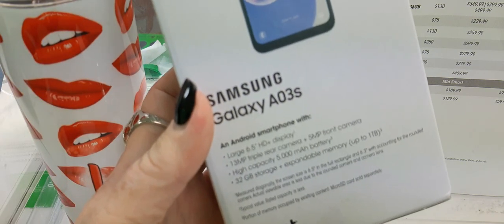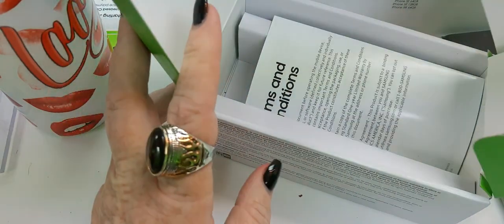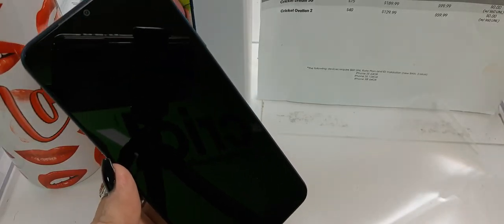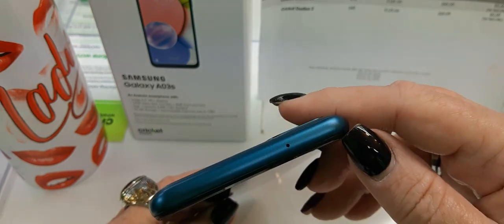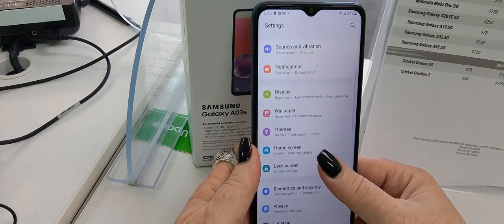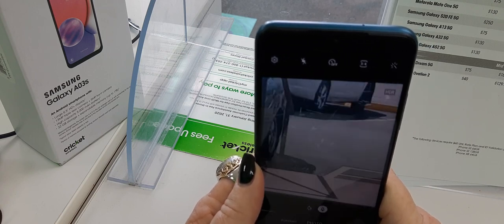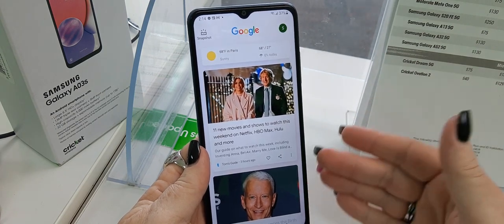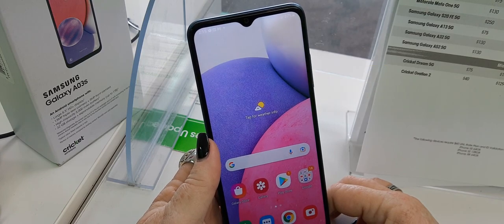UNBOXING: The Samsung Galaxy A03s, by Cricket Wireless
In this video, we're unboxing the Samsung Galaxy A03s, by Cricket Wireless. This is a basic phone, perfect for people who just need a phone to make calls and text, and don't need a lot of the features offered by other phones.

If you're looking for a low-cost phone that offers good call quality and basic features, the Samsung Galaxy A03s is a great option! We'll show you everything inside the box and give you a quick tour of the phone. After watching this video, you'll be ready to put this phone to use!

Any reviews of products or services featured here on the channel are based solely on my opinion and experience.

Ca$hApp: $LadyRedsTR